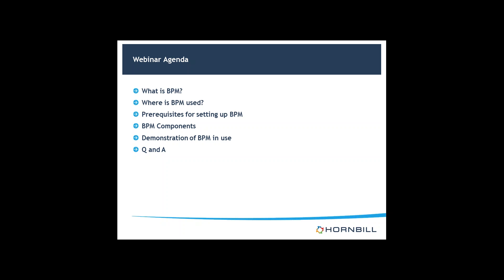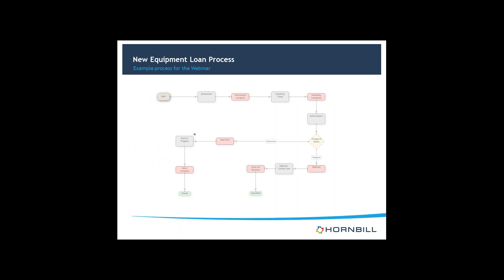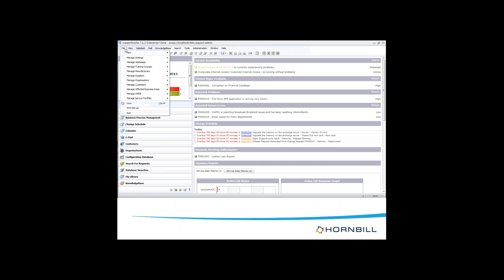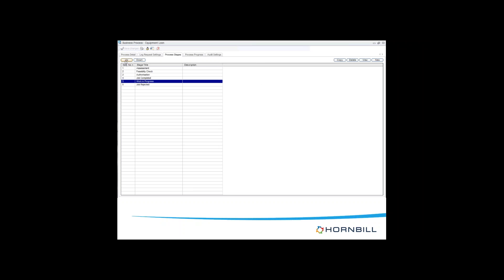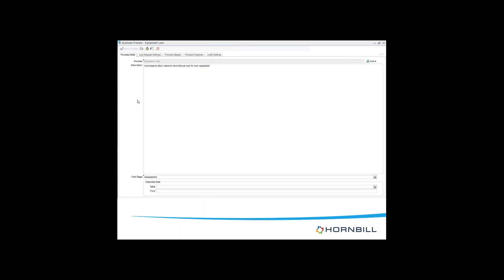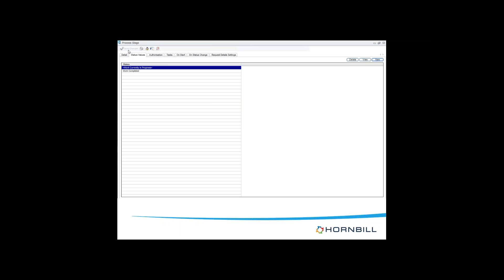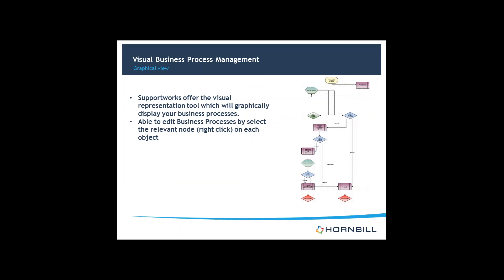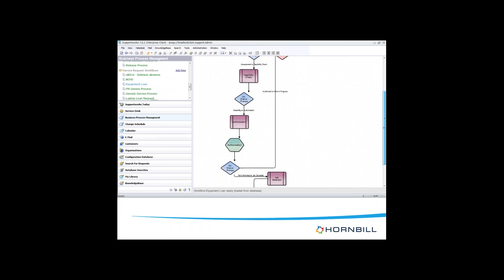Hornbill Academy - Workflow Set-up